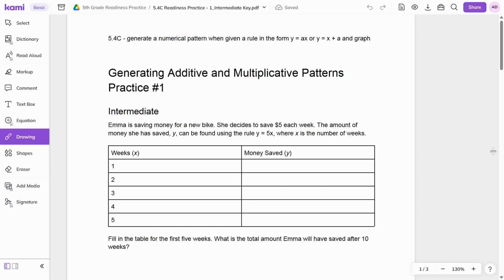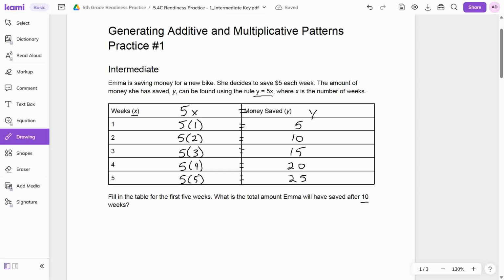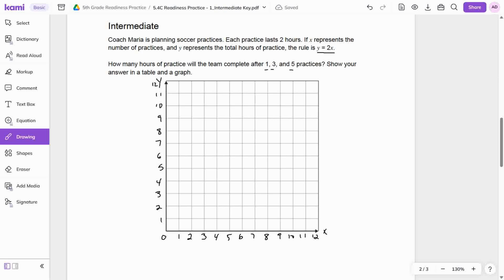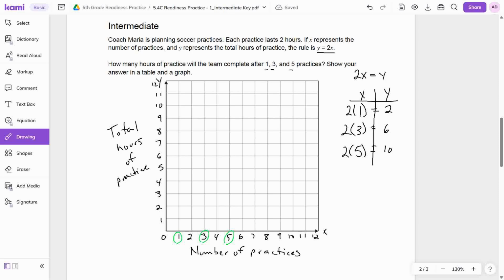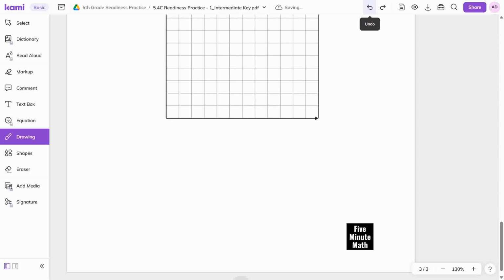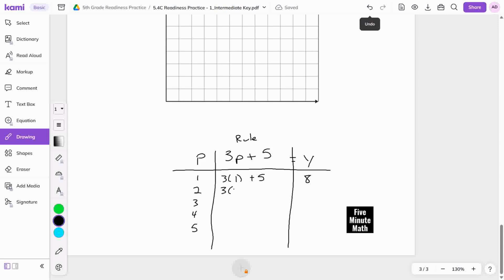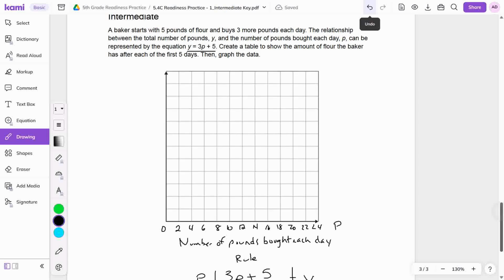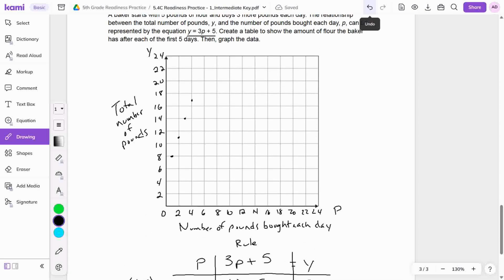5.4C Readiness Practice - Intermediate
Work through three problems aligned to STAAR readiness standard 5.4C (generate a numerical pattern when given a rule in the form y = ax or y = x + a and graph). You can find these problems and all other 5th grade readiness practice problems

0:00:00 Intro
0:00:22 Problem 1
0:02:36 Problem 2
0:05:57 Problem 3